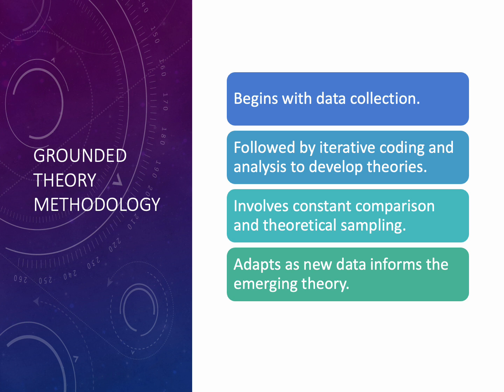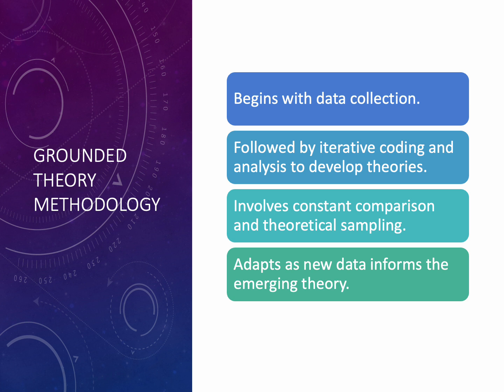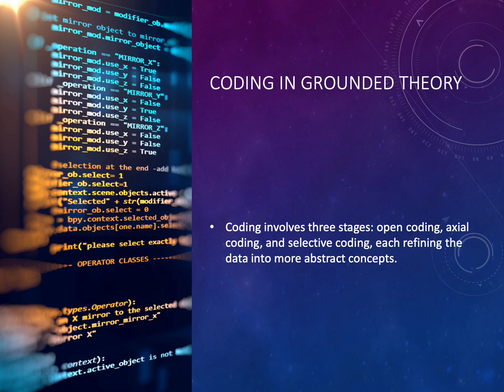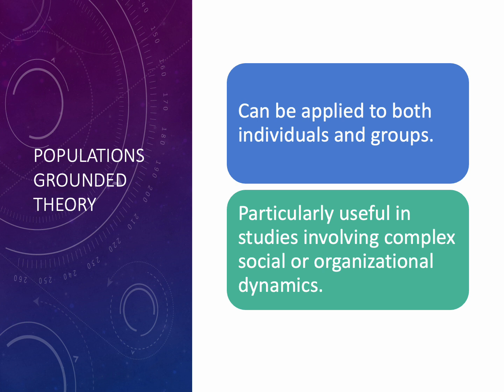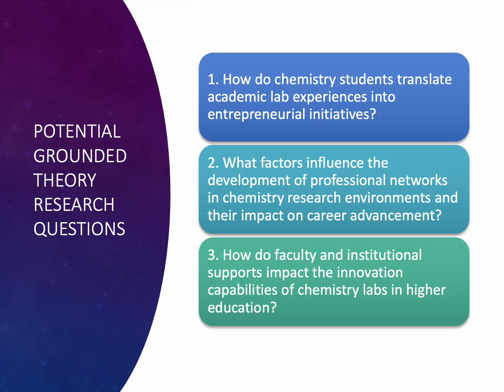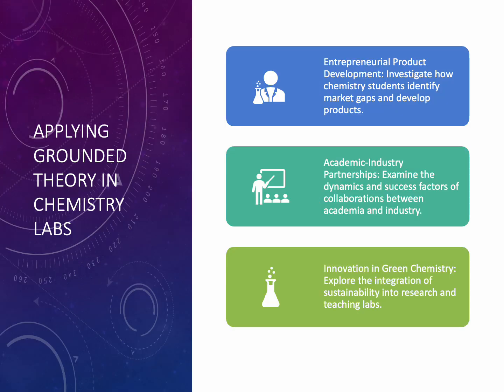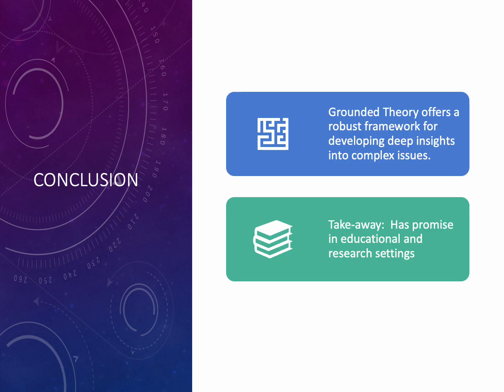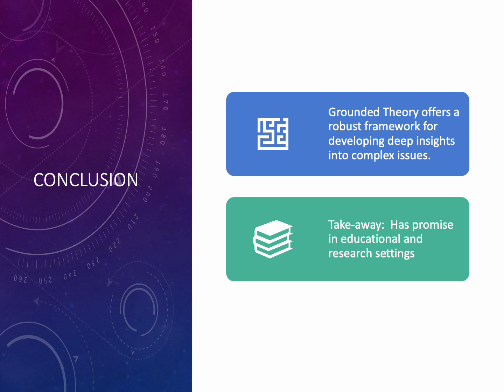Week 8 Discussion Post Grounded Theory